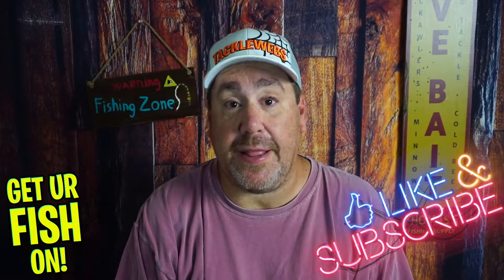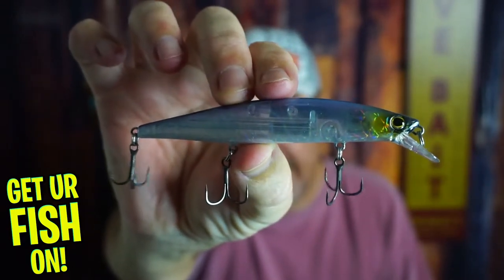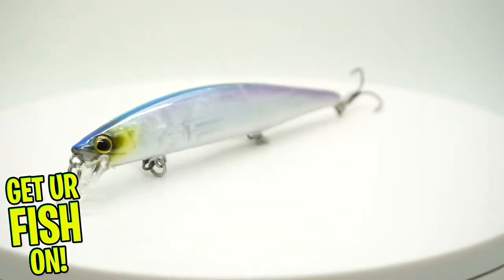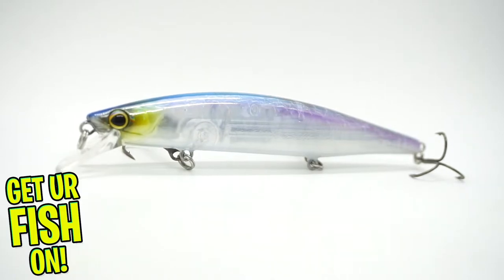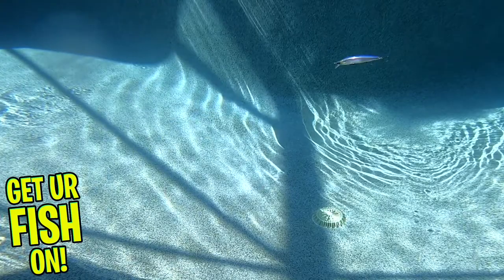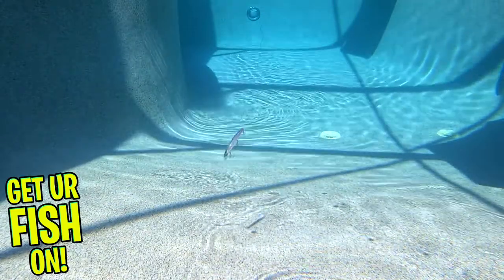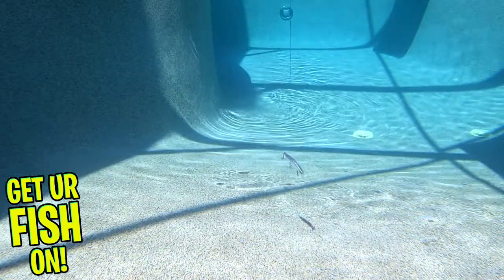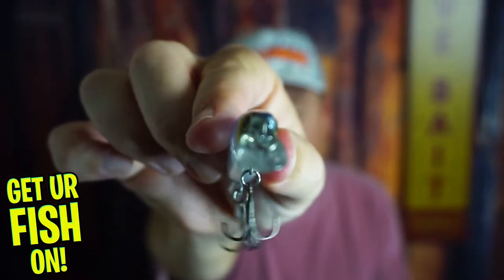Future Suspending Bass Fishing Jerkbait? Shimano Flashboost World Minnow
Is the Shimano Flashboost World Minnow the FUTURE of the large mouth bass fishing suspending jerkbaits? The Shimano World Minnow with it's Flashboost technology is an amazing suspending jerkbait that offers a flash instead the lure to give it more attraction for bass and other predator fish. See this new tackle review of the Shimano World Minnow with up close photos, video, underwater footage of the lure in action and narration from Steve Chapman of Get Ur Fish On! Check it out and learn more about this fantastic lure.

Timecodes:
0:00 - Introduction to the Shimano Flashboost Suspending Jerkbait
0:26 - Close up pictures of the Shimano Flashboost World Minnow
0:38 - Turn table 360 degree video of the Shimano Flashboost suspending jerkbait
0:50 - Narration information about the Shimano Flashboost World Minnow
1:17 - Underwater footage and action of the Shimano Flashboost WM
1:55 - Subscribe comment and like this video PLEASE
2:06 - ENDING, Take A Kid Fishing, GET UR FISH ON!!